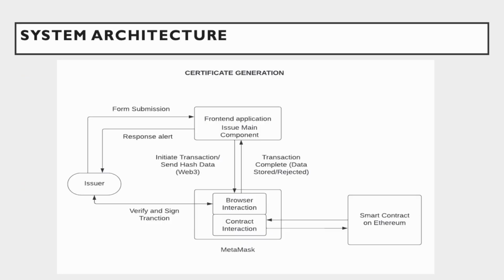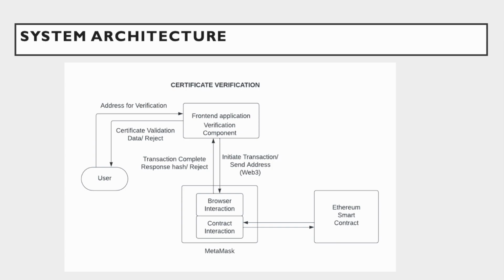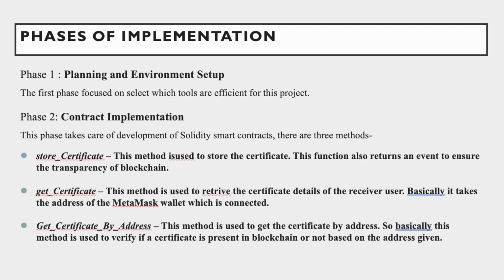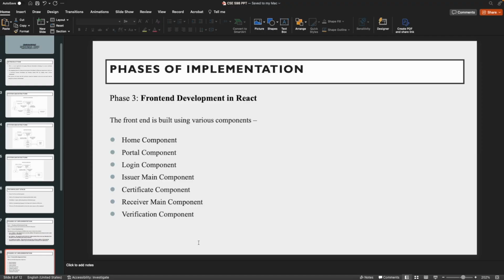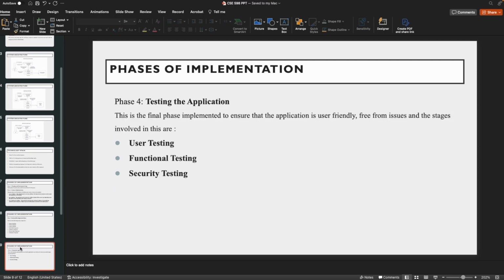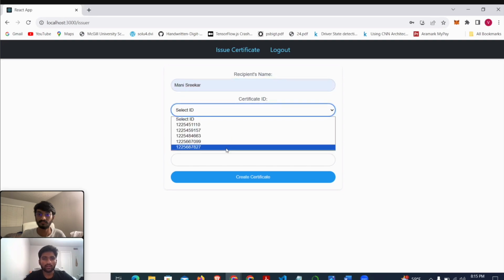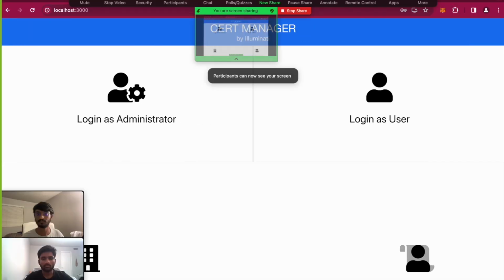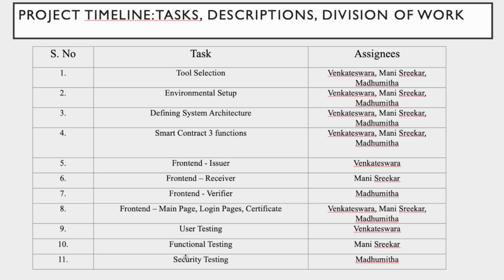CSE 598 Blockchain Project: Certificate Generation and Validation using Ethereum (CertManager)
This project is created for 598-Engineering Blockchain Applications Subject.
Project Name - Certificate Generation and Validation using Ethereum